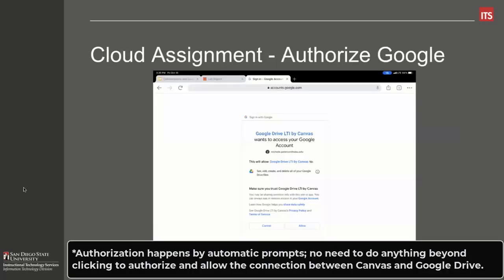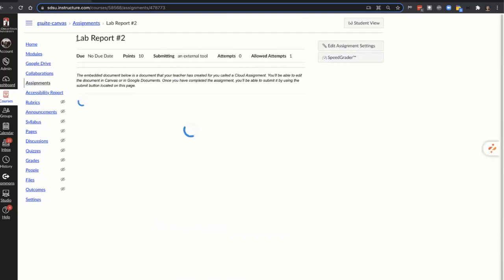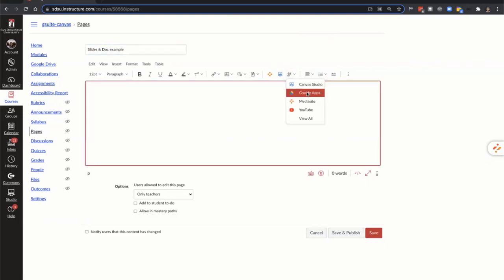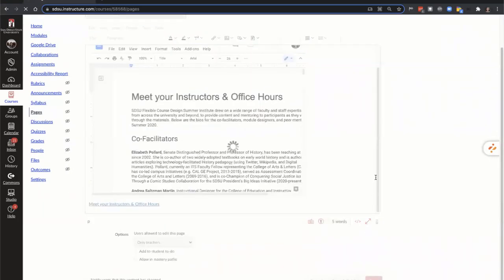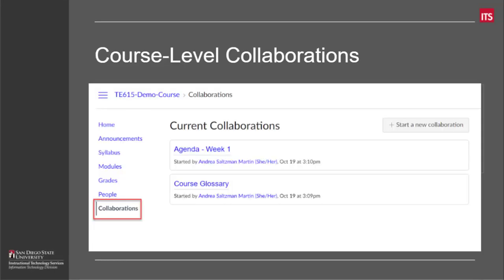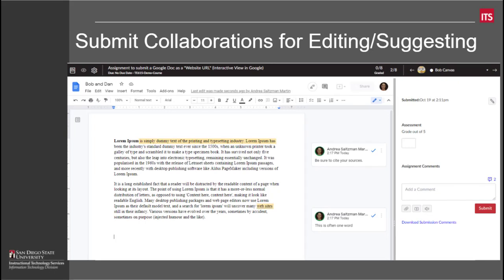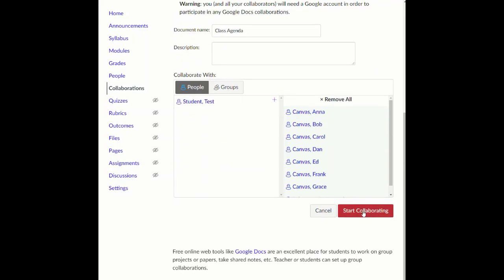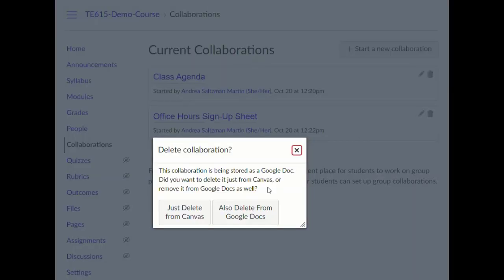Canvas: Google Apps and Collaborations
Table of Contents:
00:00 - Introduction
00:12 - Creating Google Cloud Assignments
00:35 - Authorizing Google in Canvas
02:45 - Embedding Google Drive Files
05:57 - Introduction to Canvas Collaborations
07:21 - Creating Course-Level Collaborations
08:23 - Creating Group-Level Collaborations
08:46 - How to Grade Collaborations
09:04 - Submitting Collaborations - Website URL
09:30 - Submitting Collaborations -File Upload
09:57 - Creating Collaborations - Step-by-Step
11:22 - Spreadsheet /Presentation Collaborations
12:06 - Deleting a Collaboration item
12:38 - Change Sharing Permissions on Doc